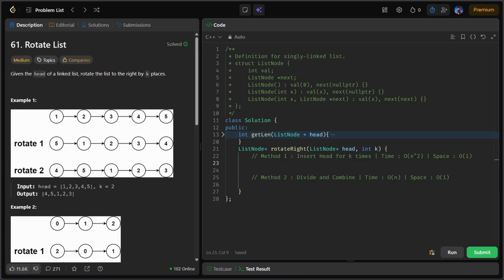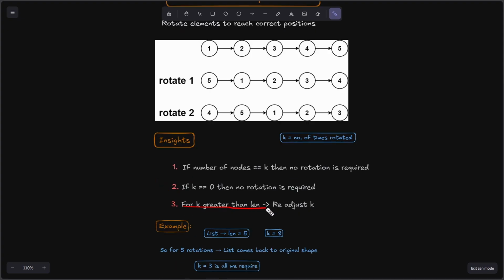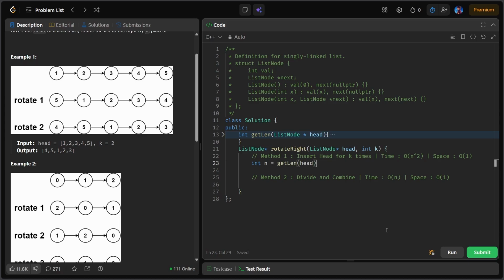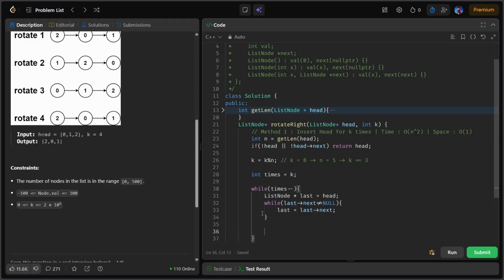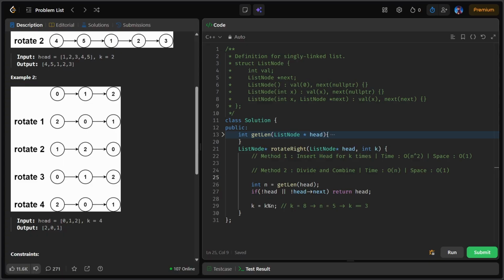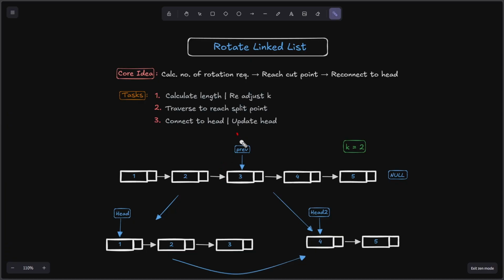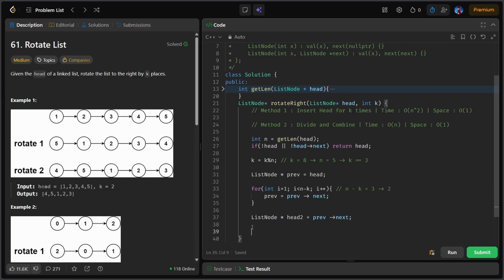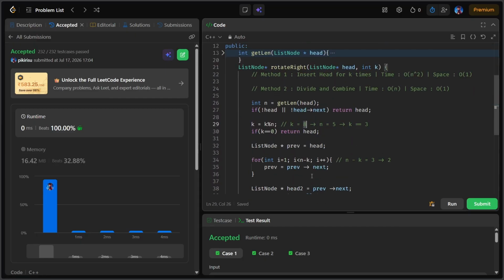LeetCode - 61 | Rotate Linked List | Divide and Combine Approach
LeetCode 61 - Rotate List | C++

In this video, we solve LeetCode 61: Rotate List and explore two different approaches to the problem.

Methods Covered
Method 1: Insert Head (rotate one step at a time)
Intuitive approach to understand the rotation process.
Time Complexity: O(n²)
Space Complexity: O(1)
Method 2: Divide & Combine (Optimal)
Find the correct split point based on k.
Divide the linked list into two parts.
Reconnect the list to obtain the required rotation.
Problem intuition
Edge cases (k is greater than n, empty list, single-node list)
Complexity analysis and comparison of both approaches